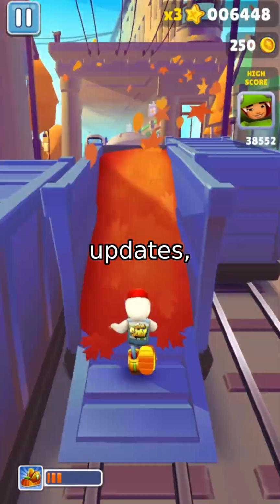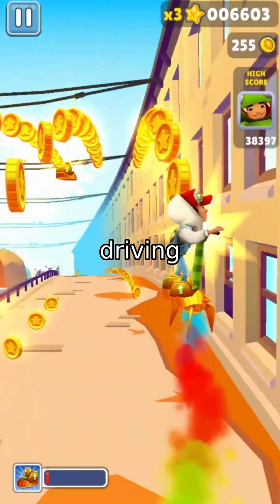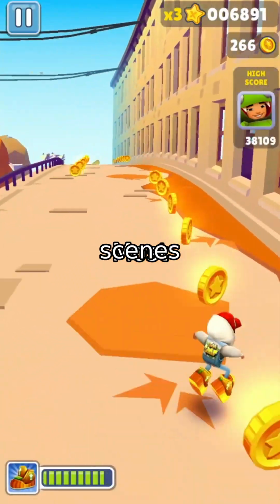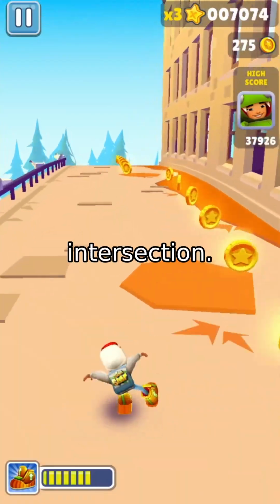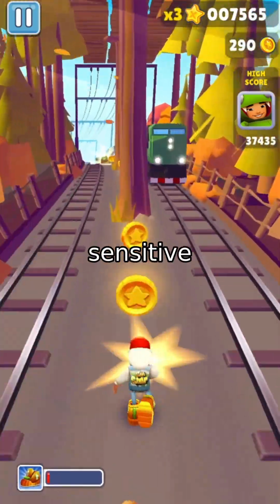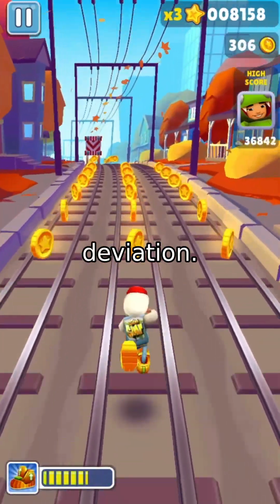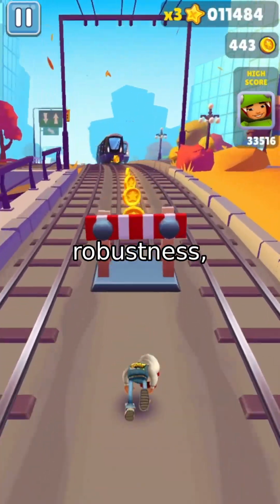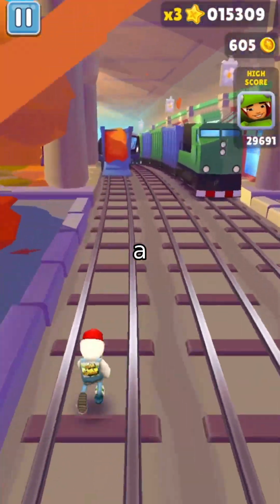MetaDAT: The Future of Self-Driving AI (Test-Time Learning Revolution)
🚀 **Ready to revolutionize autonomous driving?** In this video, you’ll dive into **MetaDAT**—a groundbreaking framework that transforms how AI models adapt in real time. Learn how **test-time training** evolves from theory to practice, solving the critical problem of *distribution shift* in self-driving systems.

🔍 You’ll discover:
✅ **Meta Pre-training**: How meta-learning teaches models *how to learn*—not just what to predict—so they adapt instantly to new cities, roads, and driving styles.
✅ **Dynamic Learning Rate Optimization (DLO)**: Real-time, data-driven learning rates that adjust on the fly—no more guesswork!
✅ **Hard-Sample-Driven Updates (HSD)**: Focus computing power where it matters—on complex, high-risk scenarios like merging and urban chaos.
✅ **Cross-dataset mastery**: Outperforms state-of-the-art models (T4P, AML) by **12.7% on mADE₆** across nuScenes → Lyft, Lyft → Waymo, and more.
✅ **Robustness & efficiency**: Works with bad initial settings, runs in real time on a single L4 GPU, and thrives in few-shot scenarios.

💡 Perfect for AI/ML engineers, autonomous systems researchers, and anyone building intelligent systems that *learn as they drive*. No advanced math—just clear, powerful insights.

🔥 **This isn’t just better accuracy—it’s a new paradigm: AI that adapts, learns, and evolves in real time.**